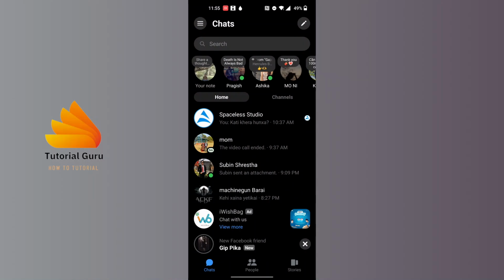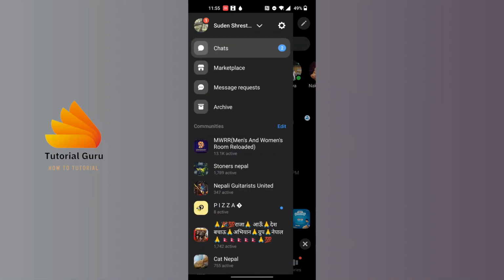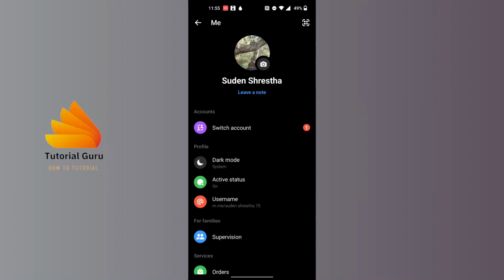How to Find Facebook Messenger QR Code 2024?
How to Find Facebook Messenger QR Code 2024? | TutorialGuru

Welcome to TutorialGuru! In this video, we'll show you how to find your Facebook Messenger QR code in 2024. Messenger QR codes make it easy to add friends and connect with others instantly. Follow our simple steps to locate and use your Messenger QR code effectively.